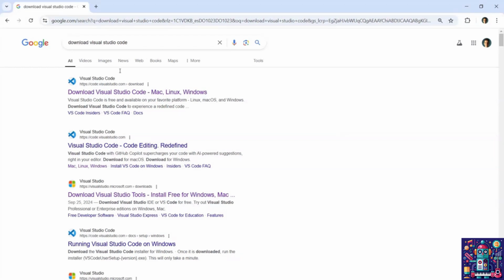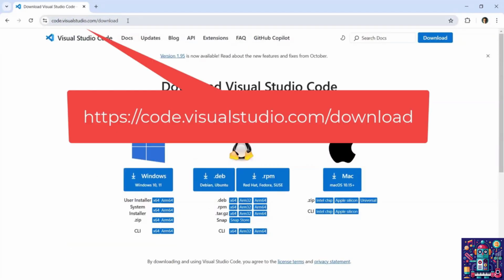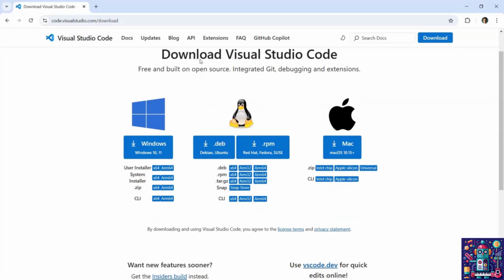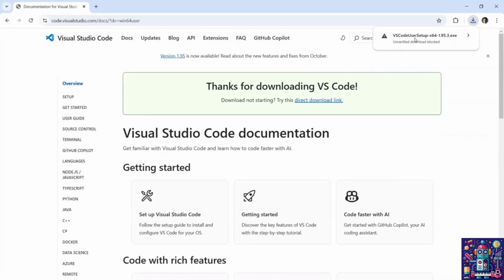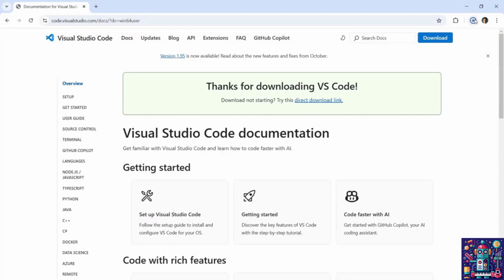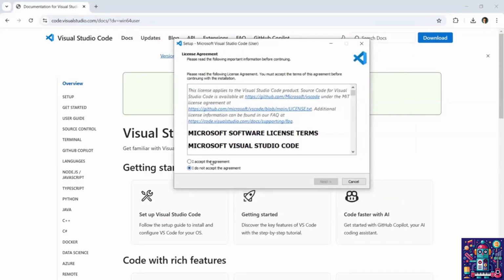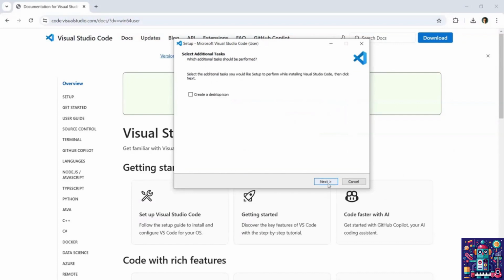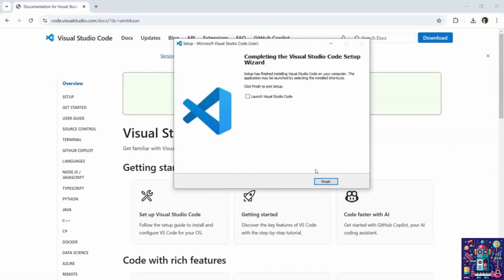2. Installing VSCode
🔥 Boost Your Coding Workflow: Install & Use VS Code with Git! 🚀💻

Are you looking for the best text editor to streamline your coding and Git version control workflow? In this tutorial, we walk you through the installation and setup of Visual Studio Code (VS Code) on Windows, showcasing its seamless Git integration and developer-friendly features. 🎯

📌 What You’ll Learn:
✅ Why Modern Text Editors Matter – Improve productivity & code management 🔥
✅ How to Download & Install VS Code – Step-by-step guide for Windows users 📥
✅ Cross-Platform Compatibility – Works on Windows, macOS & Linux 🌐
✅ VS Code’s Git Integration – Commit, branch, and merge directly from the editor 🔄
✅ User-Friendly Interface – Perfect for beginners & advanced developers 👩‍💻
✅ Must-Know Features – Debugging, terminal, extensions & more 🛠️

📚 Key Takeaways:
🔑 Effortless Git Management – Save time with built-in Git support.
🔑 Customizable UI – Tailor VS Code to match your workflow.
🔑 Extensive Extensions – Enhance your development experience with plugins.
🔑 Community-Driven Support – Get help & stay updated with the latest tools.

💡 Upgrade your coding experience today! Watch the full tutorial & start using VS Code like a pro. 🚀